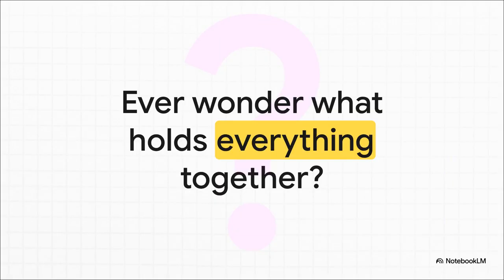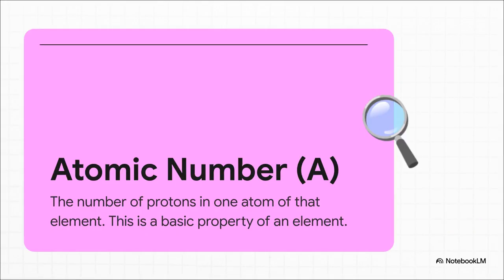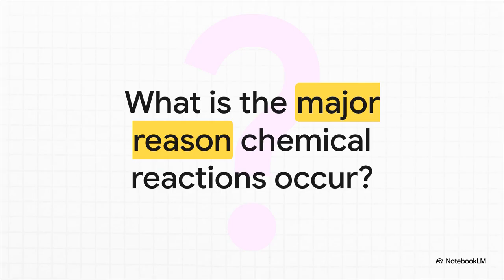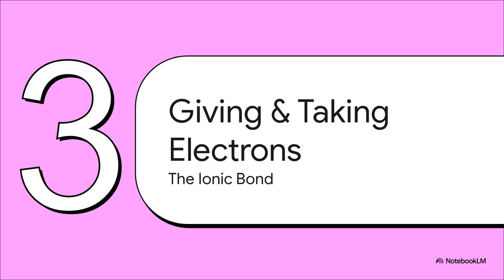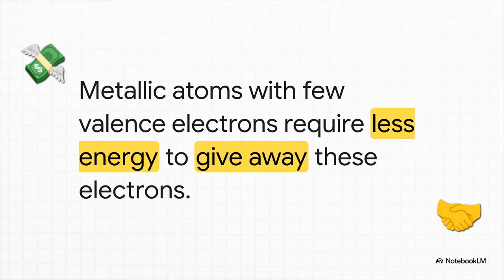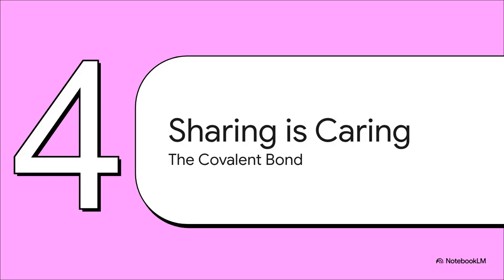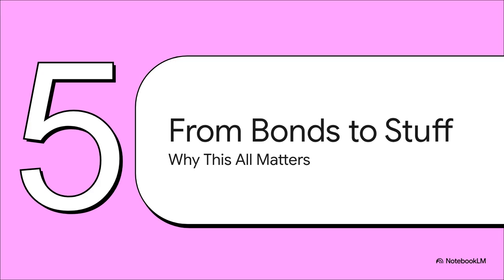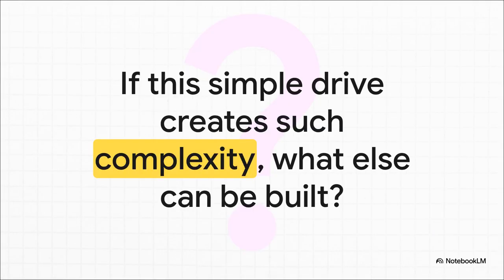The Atom s Quest for Stability (Lesson 7C)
Lesson 7C: The provided video outlines fundamental concepts in atomic structure and chemical bonding. It begins by describing the subatomic particles—electrons, protons, and neutrons—including their mass and charge, and then introduces atomic models from Rutherford to Bohr, culminating in the Wave Mechanics Model, which describes electrons in orbitals characterized by quantum numbers. The text clarifies atomic number and mass number, explains isotopes, and connects these concepts to the organization of the Periodic Table. Finally, it details the two primary forms of chemical bonding: electrovalent (ionic) bonding involving electron transfer, and covalent bonding involving electron sharing, alongside descriptions of the resulting compound properties and intermolecular forces.